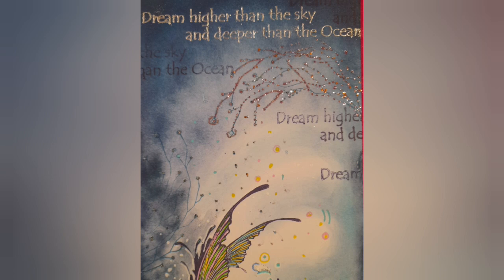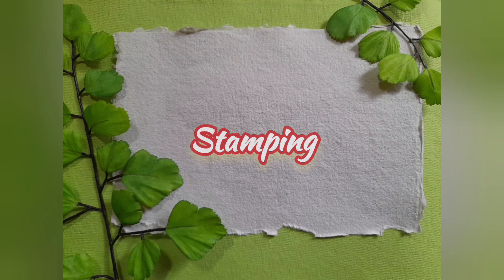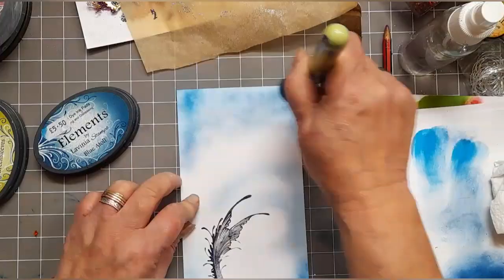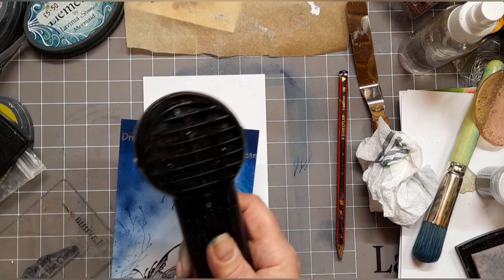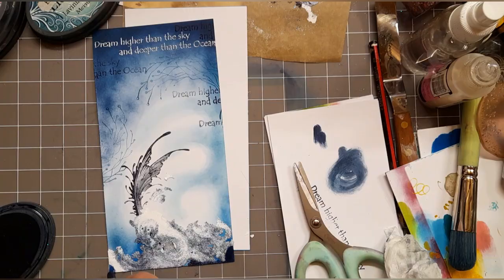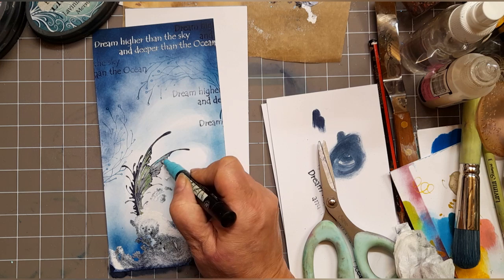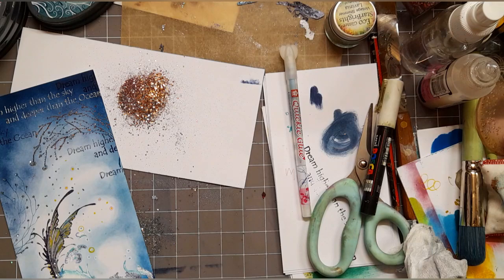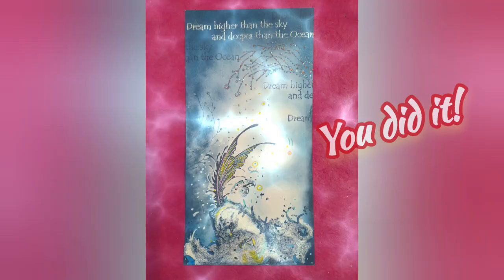Splash by Emma-Jo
For this week’s “Have A Go” it’s time to experiment! I’m going to use baking paper and cook up some sea!
We are making a DL sized Mermaid Card using Zelith’s tail, Embossing Powders and Elements Inks.

This card, although quite simple with a limited palette, is full of movement and focusses on Zelith’s Tail as she flicks thought the foamy waters.